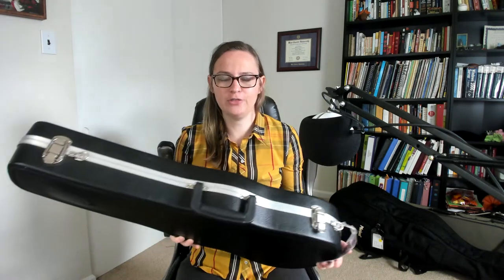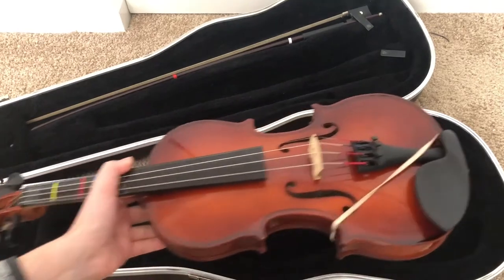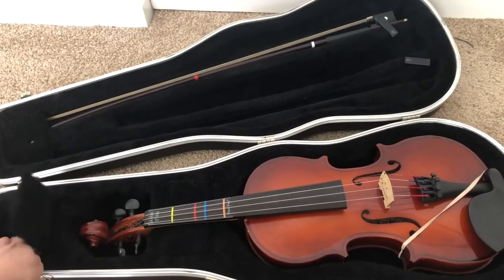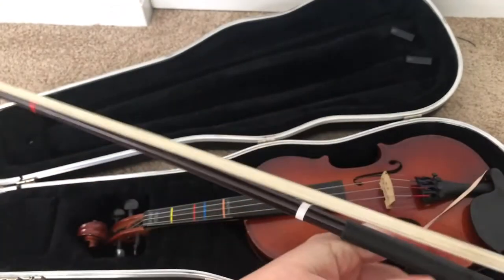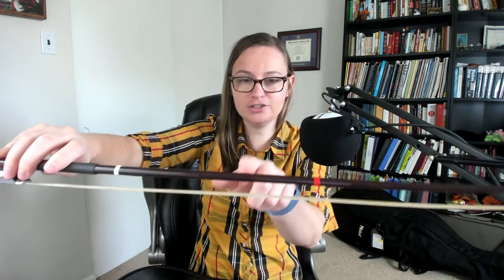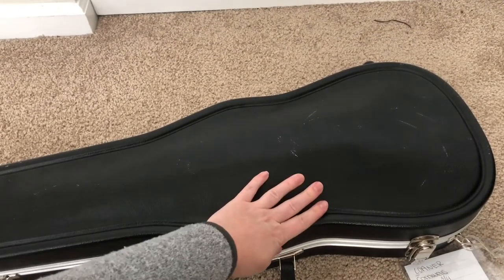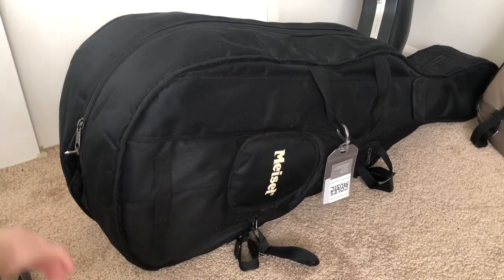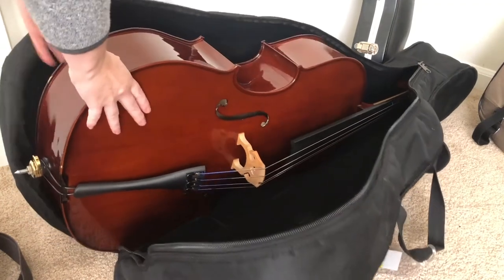HOW TO UNPACK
This lesson shows you how to unpack your string instrument - violin, viola, cello, or bass.